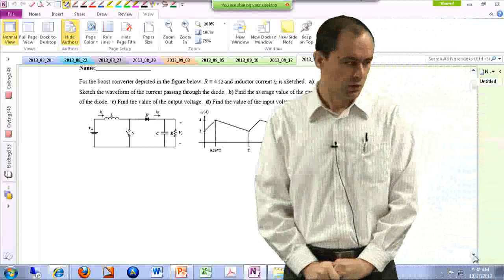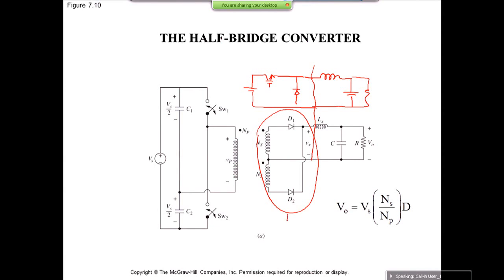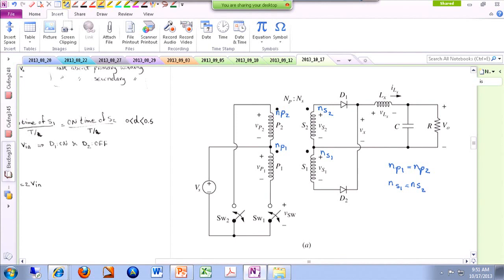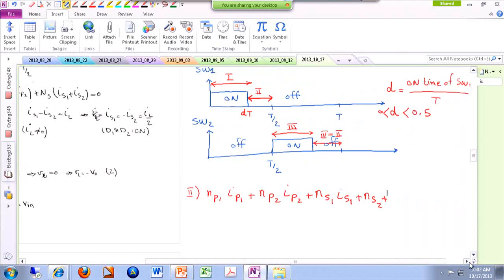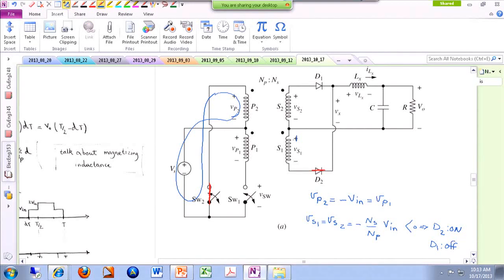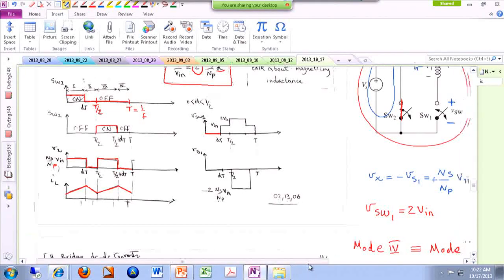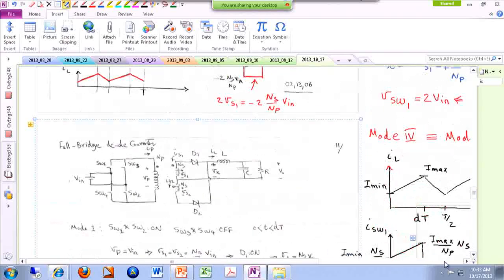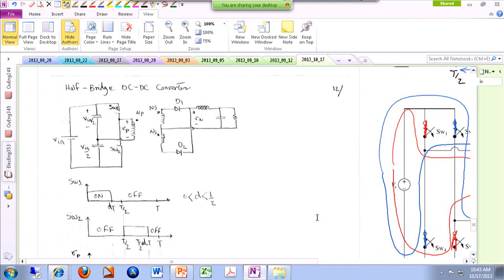[17] Power Electronics (Mehdi Ferdowsi, Fall 2013)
Lecture 17
Push-Pull DC-DC Converter
Full Bridge DC-DC Converter